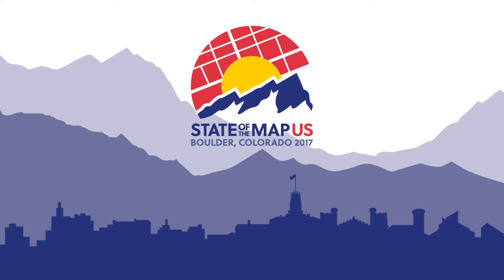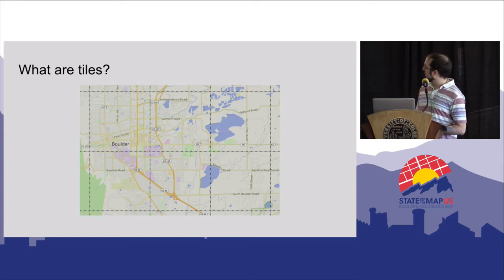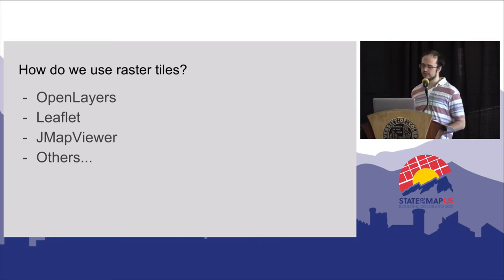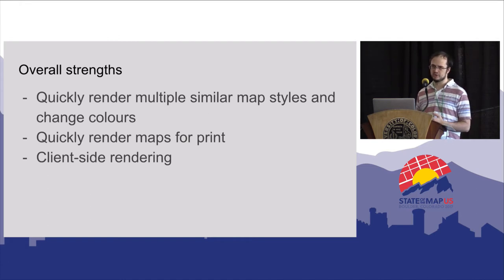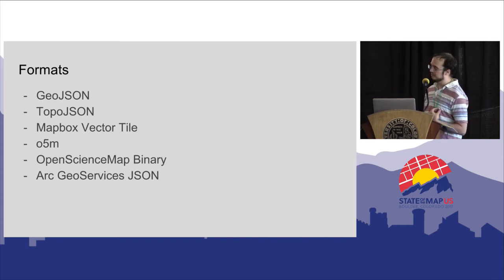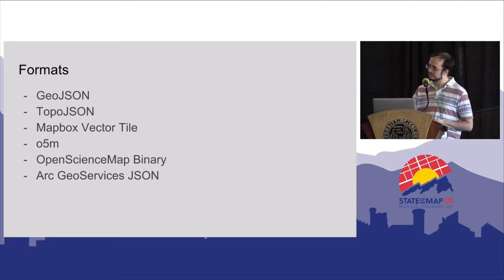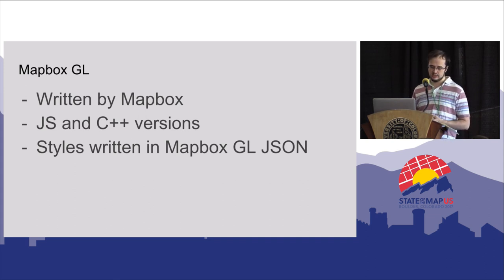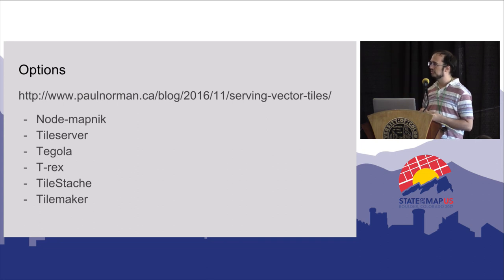Overview of Vector Tiles